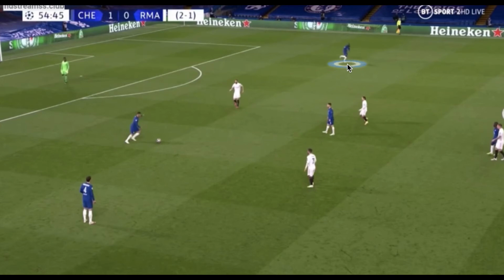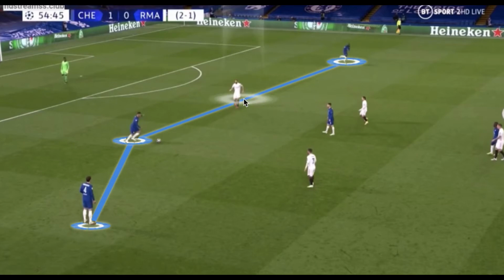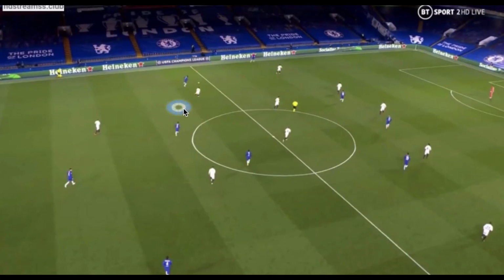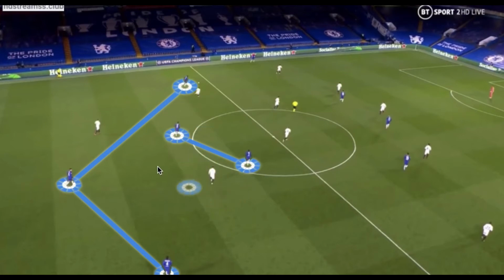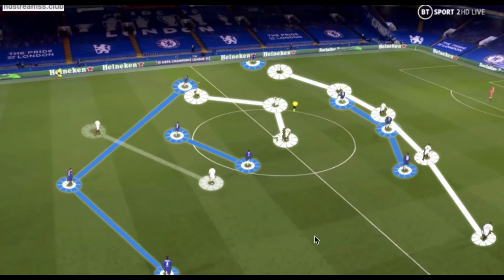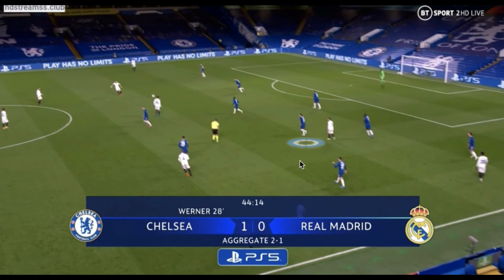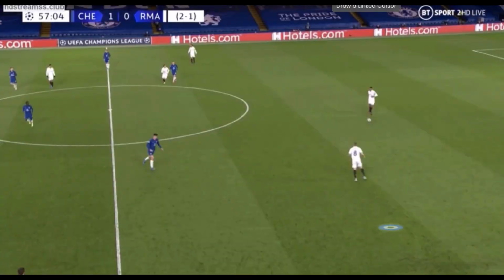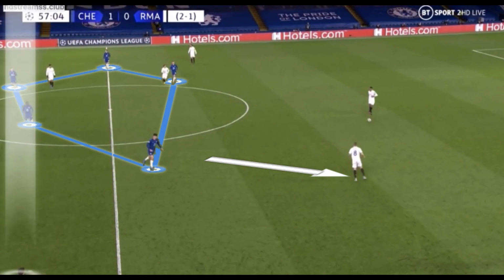How Tuchel Pushed Chelsea Into The Champions League Final - Chelsea analysis vs Real Madrid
After Both @UEFA Champions League:
@mancity vs @PSG
@realmadrid vs @chelseafc

we'll see two  @Premier League in the finals